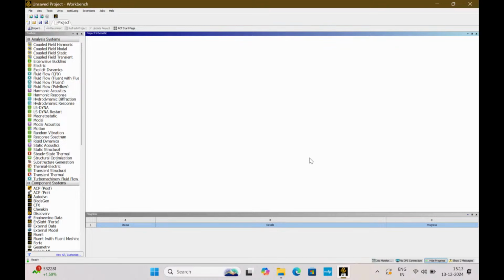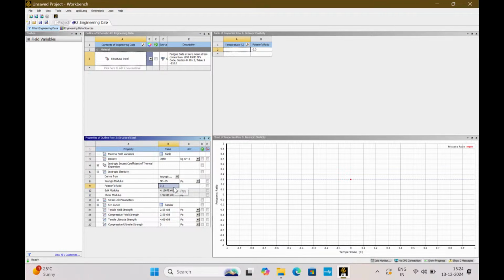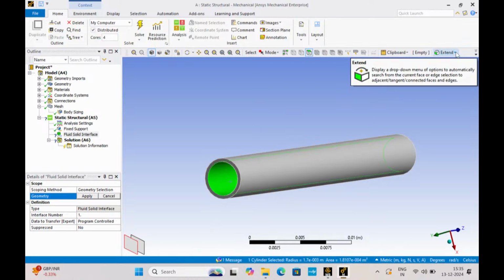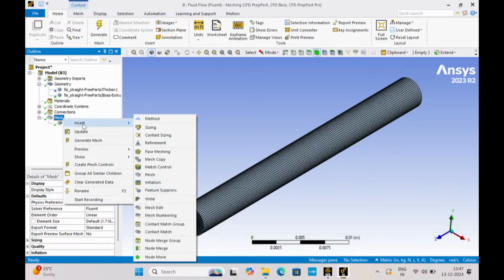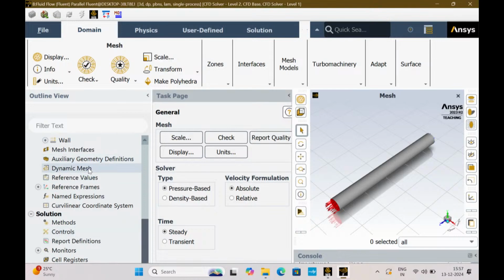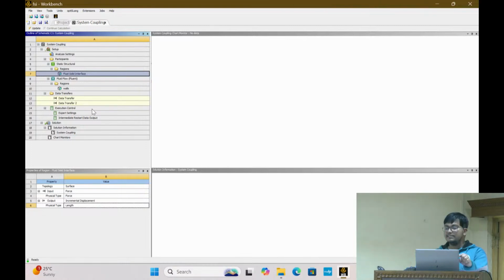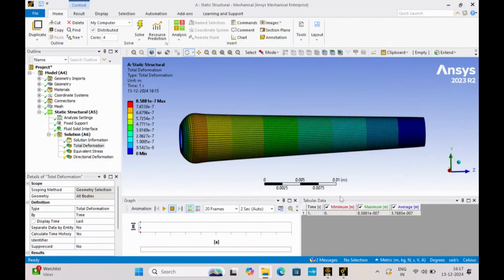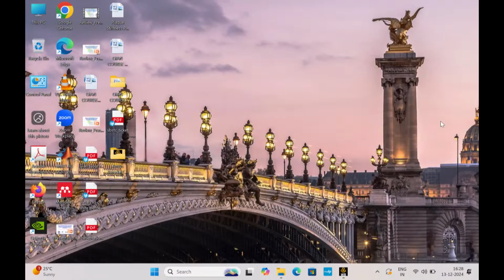Day 5 AN Session: Modelling and Simulation of Physiological Flows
Lectures on:

1. Simulating Cardiovascular Flows using Ansys - by the TAs
2. Emerging Focus – Towards Integration of AI and Physiological Flow Simulations for Clinical Decision Support - by Prof. Suman Chakraborty